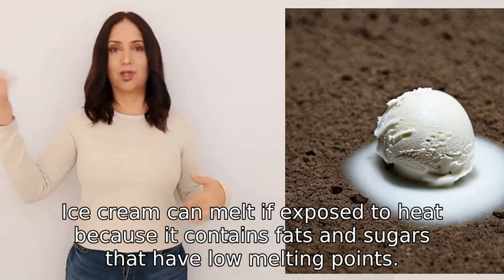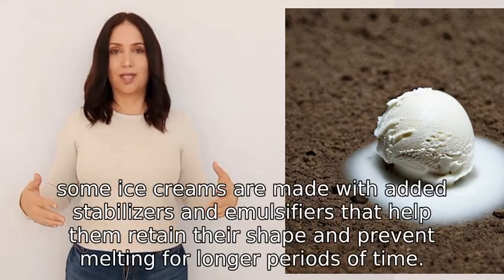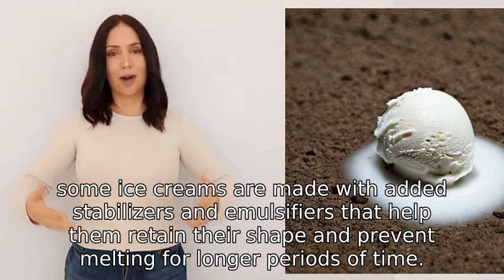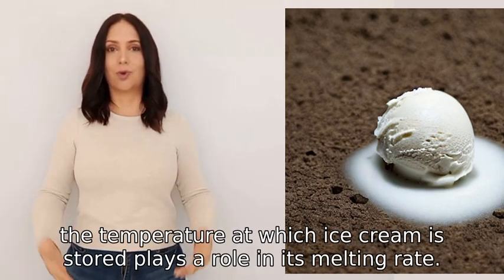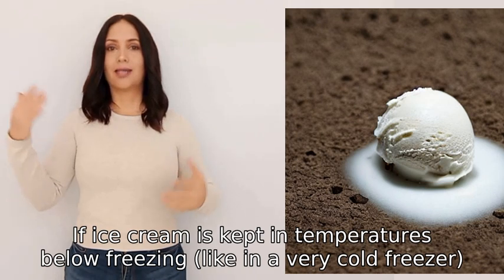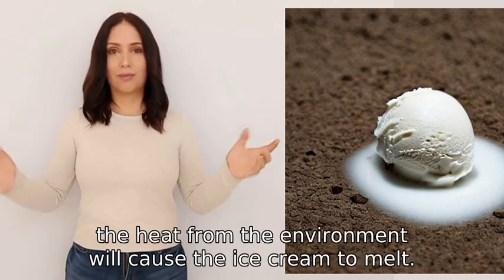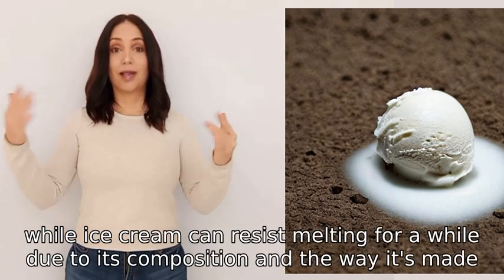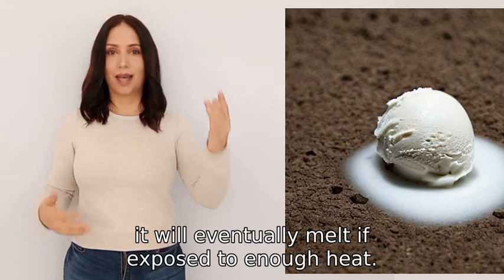why ice cream won't melt